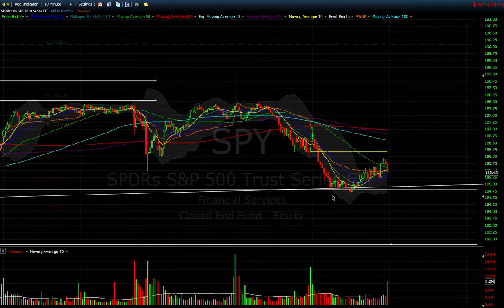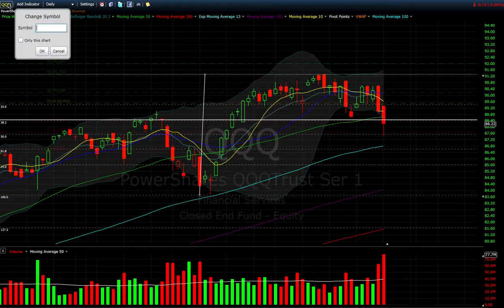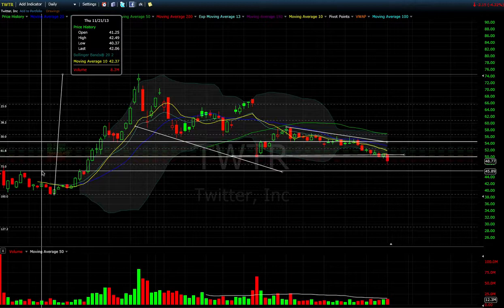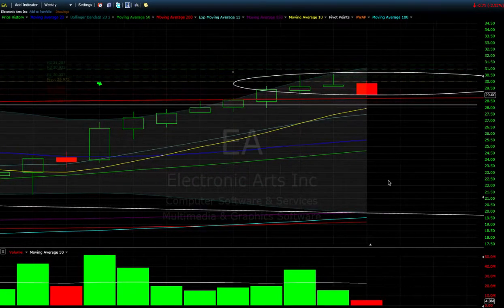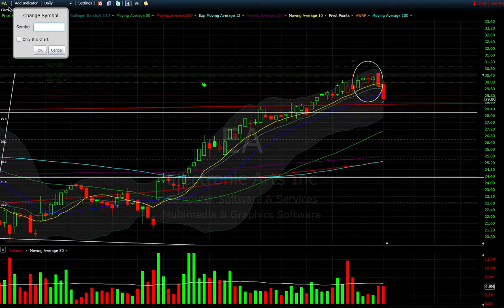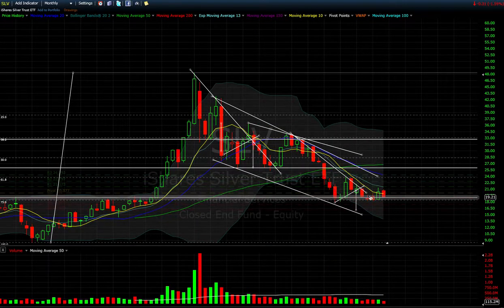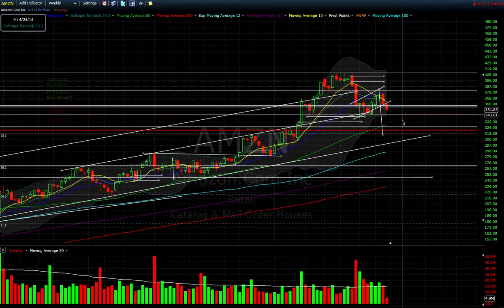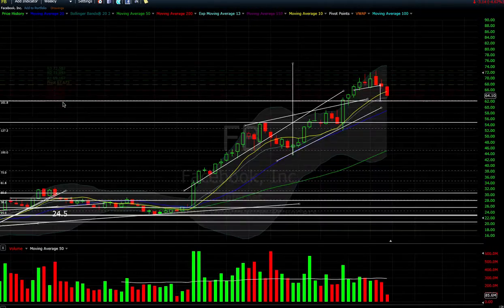Daily Technical Analysis Update 3/24/14 SPY SLV QQQ AMZN EA F FB TWTR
Daily technical analysis update.